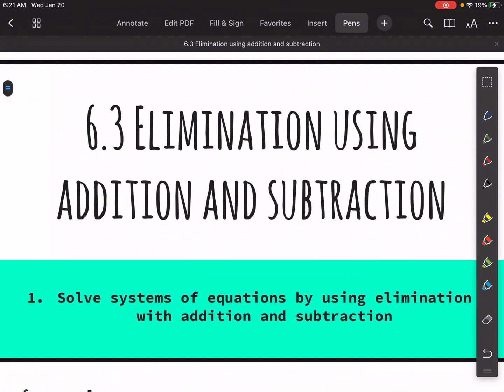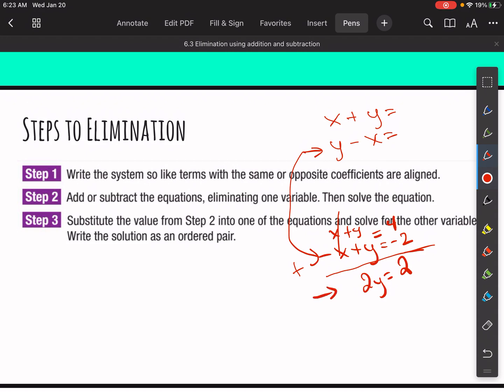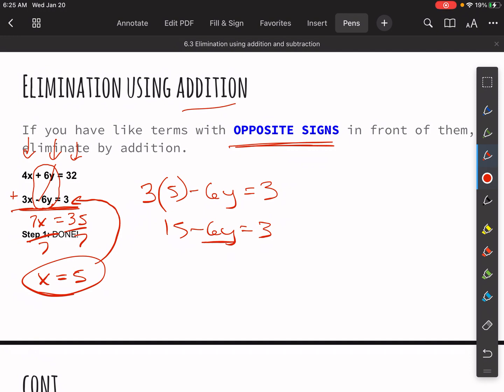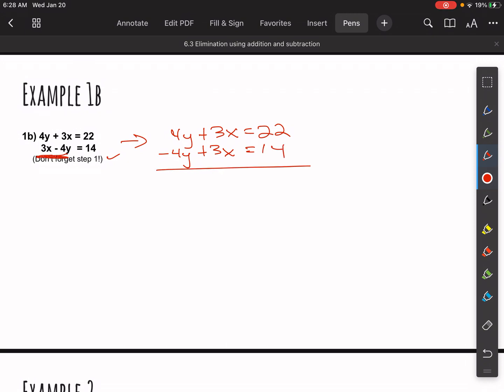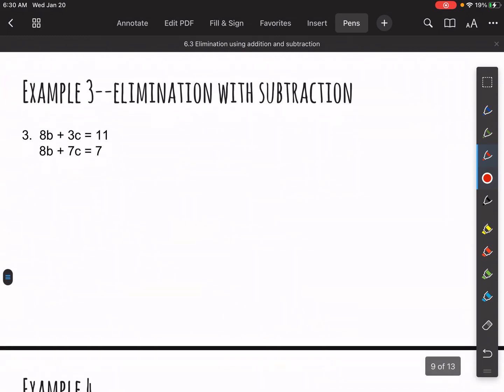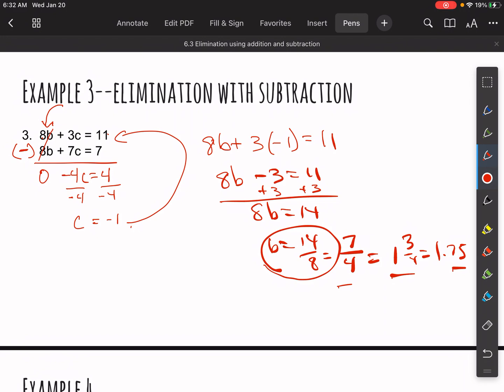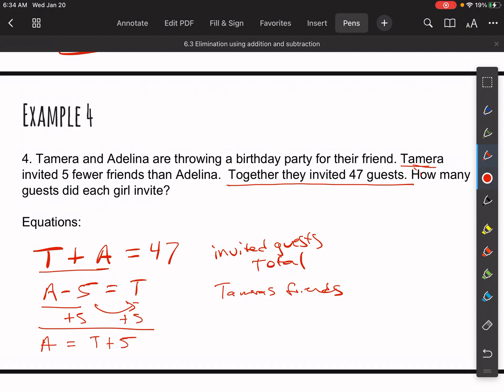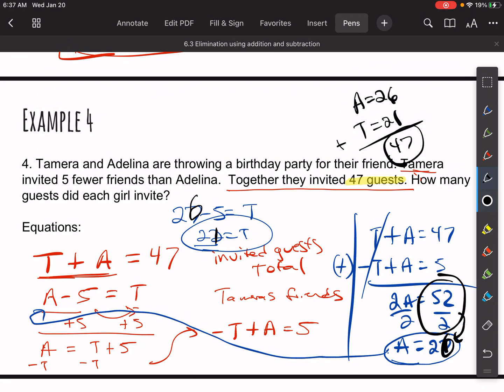A1 6.3 elimination using add and sub